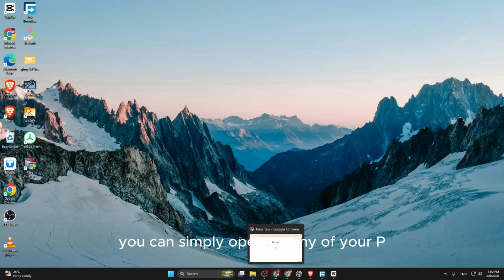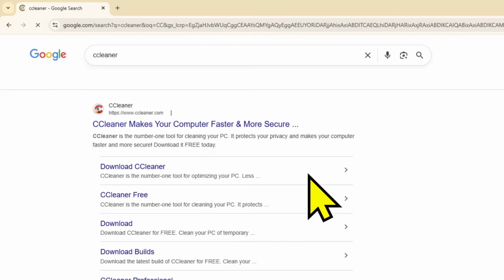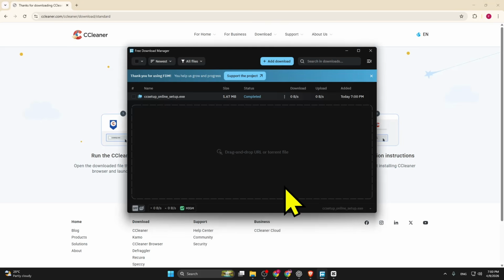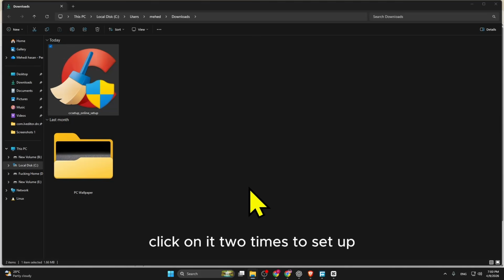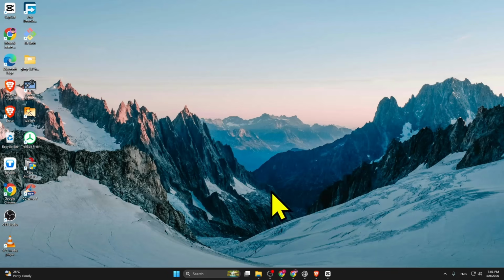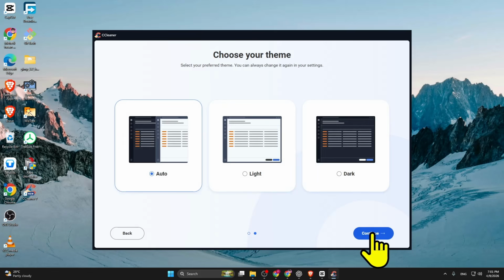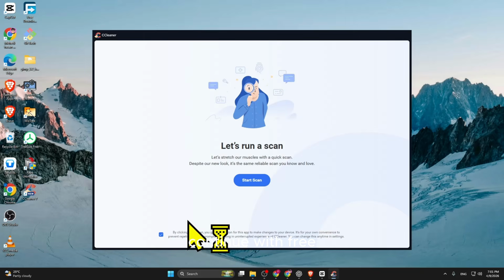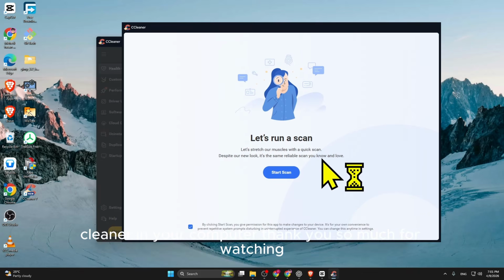How to Download & Install CCleaner on Windows PC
In this video, I show you how to download and install CCleaner on your Windows PC step by step.

CCleaner is a popular tool used to clean junk files, free up space, and improve system performance.

In this tutorial you will learn:

✔ How to install CCleaner on Windows
✔ How to clean junk files
✔ Overview of useful features